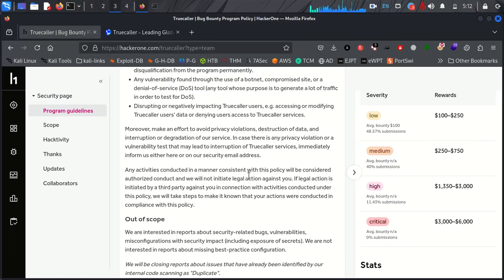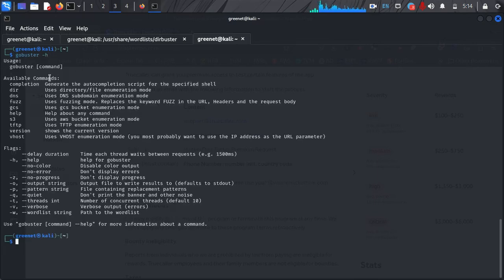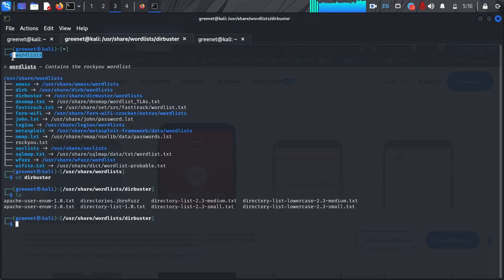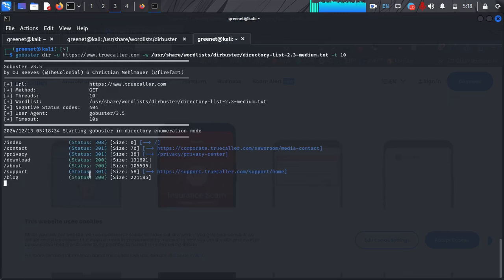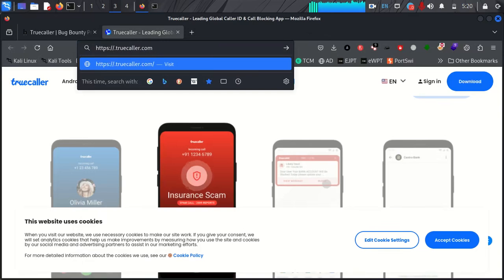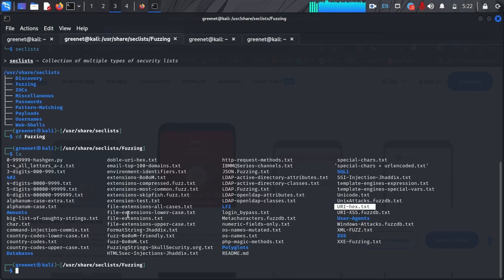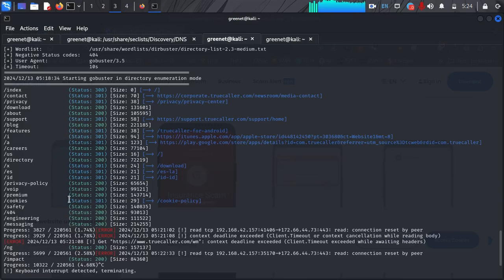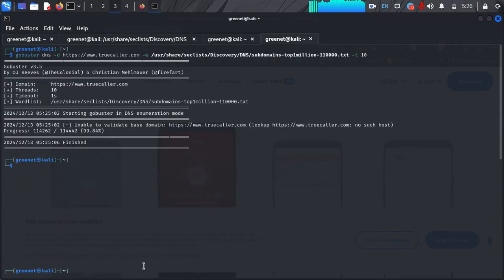How to Enumerate subdomains and directories with gobuster for beginners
. Socials

Chapters
00:00 introduction
00:36 Disclaimer
1:27 Installing gobuster
2:28 Directory busting
07:00 sub domain busting
14:21 conclusion